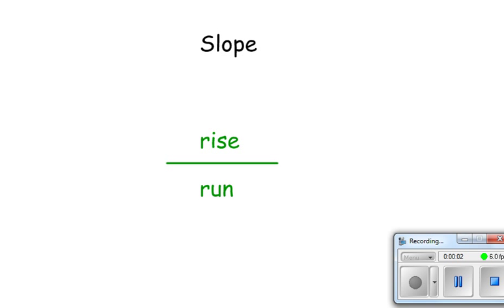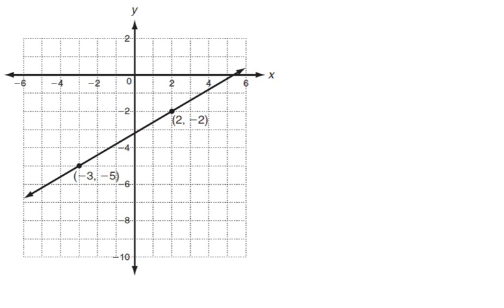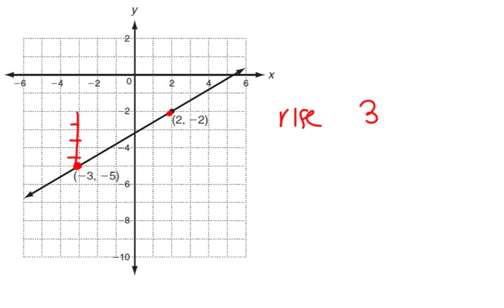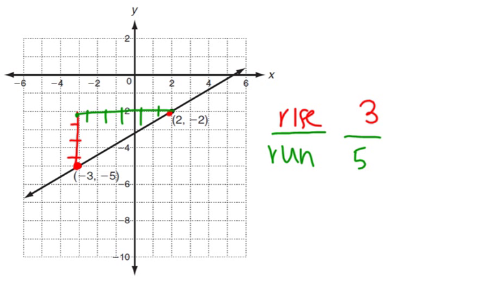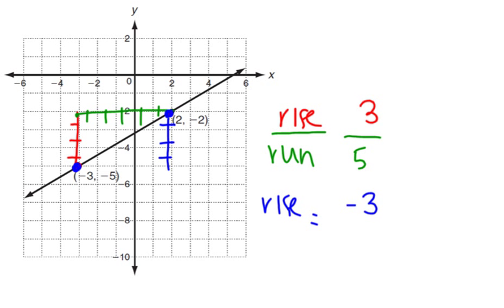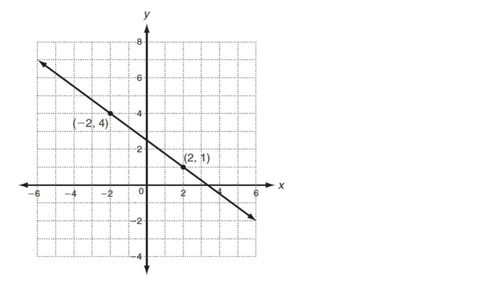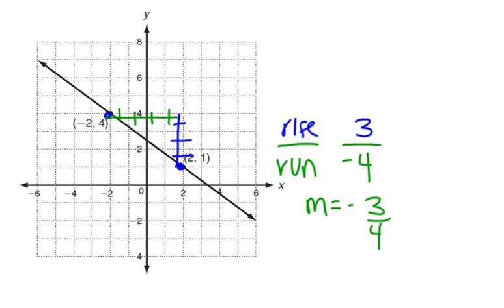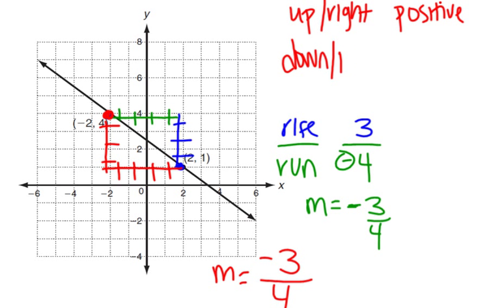Rise over Run from a graph video